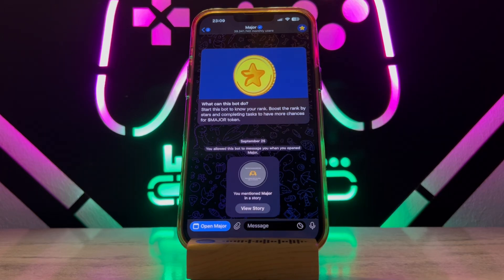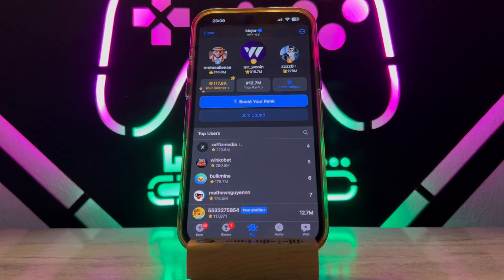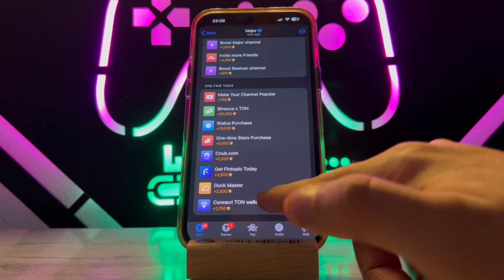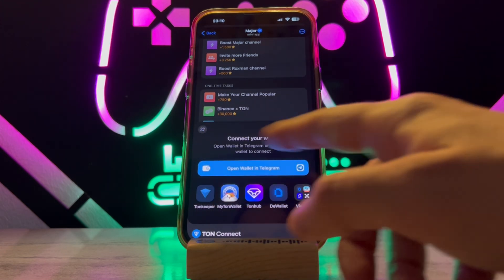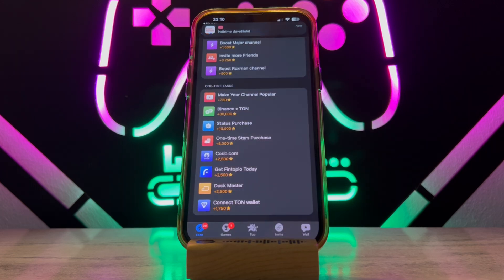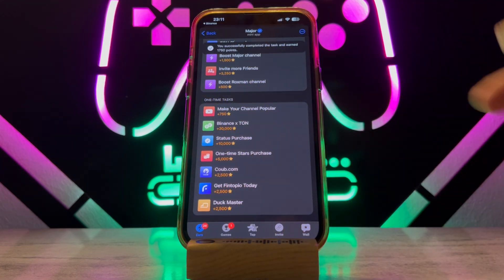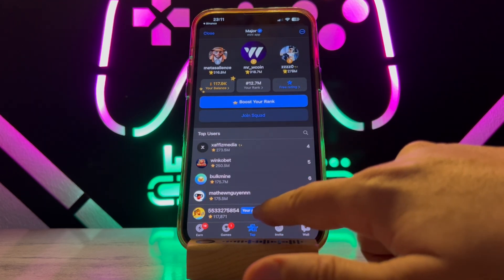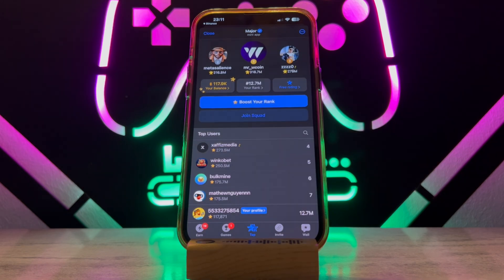Connect Your Binance Wallet to Major in 1 Minute Flat!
To connect Binance to a Telegram bot like Major, you'll typically need to follow these steps:

Create a Binance API Key:

Log in to your Binance account.
Go to the API Management section.
Create a new API key and note down the key and secret. Keep this information secure.
Set Up the Major Bot:

If you haven't already, find the Major bot in Telegram.
Start a chat with the bot and follow the instructions to set it up.
Link Binance with Major:

In the Major bot, look for an option to add an exchange or connect to Binance.
Enter your API key and secret when prompted.
Make sure to set the appropriate permissions, usually enabling "Read" access for market data.
Test the Connection:

Once connected, you can test commands to see if the bot retrieves data from your Binance account.
Secure Your Setup:

Ensure you have two-factor authentication enabled on your Binance account.
Regularly monitor your API usage and permissions.